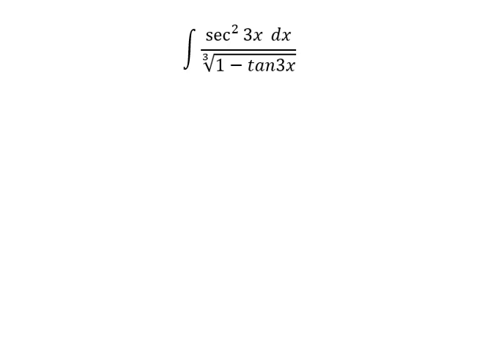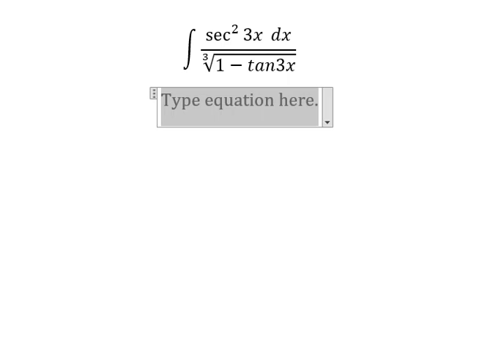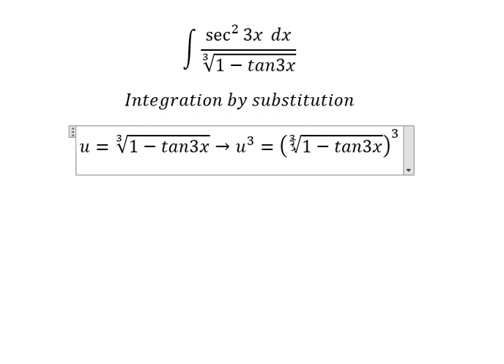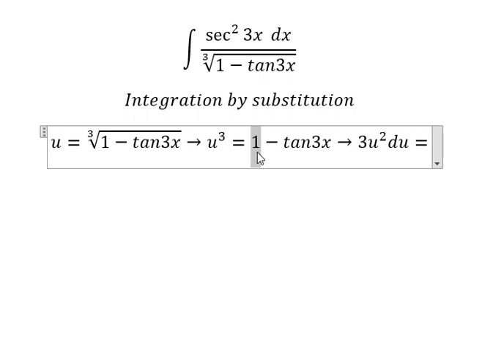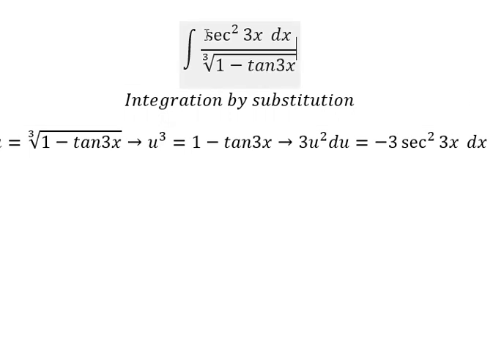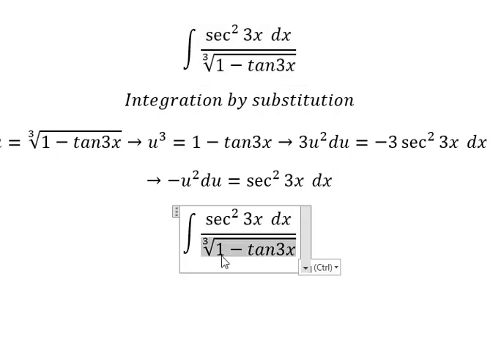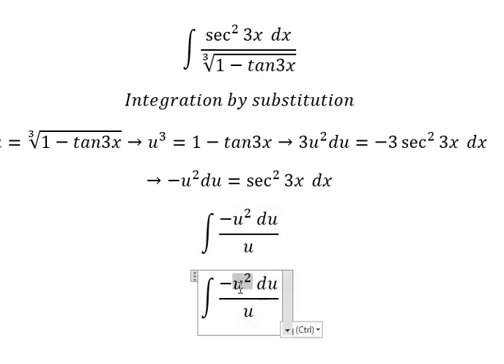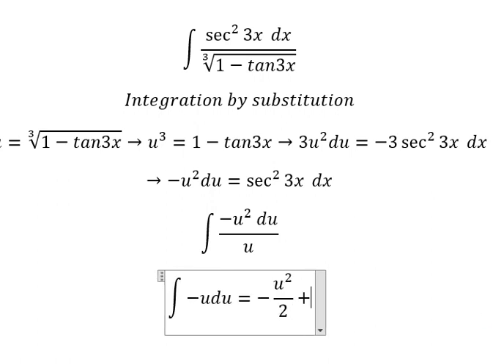Calculus Help: Integral ∫ (sec^2⁡ (3x) dx)/∛(1-tan3x) - Integration by substitution